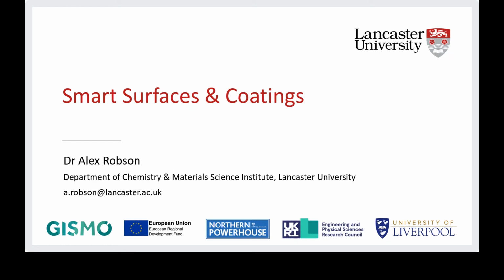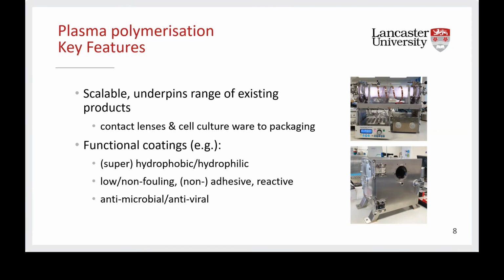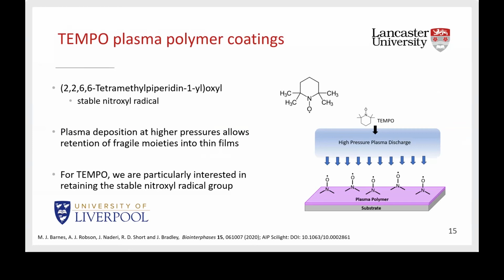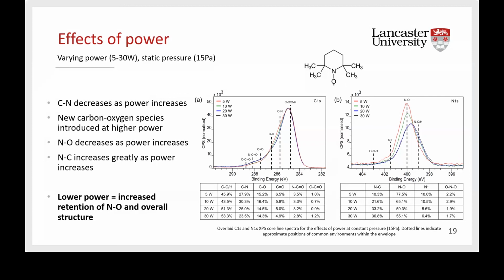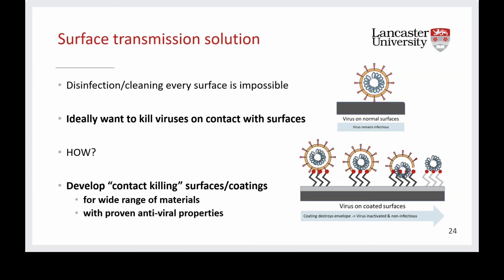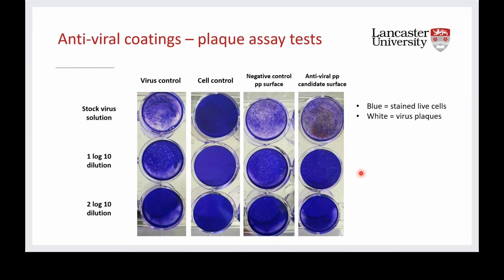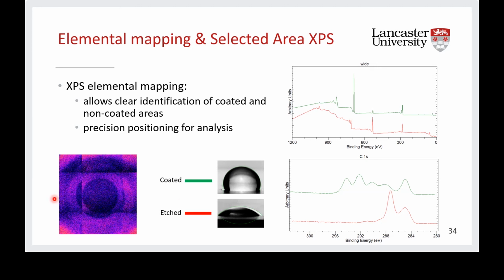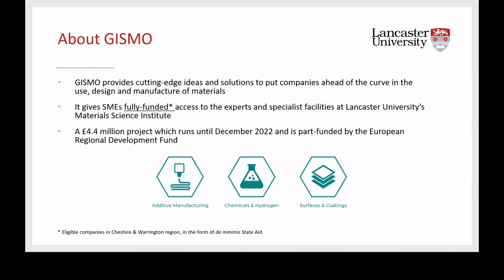GISMO Webinar - Smart Surfaces & Coatings - 27th November 2020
Greater Innovation for Smarter Materials Optimisation (GISMO) gives Cheshire and Warrington SMEs fully-funded access to the experts at the Materials Science Institute at Lancaster University to provide them with cutting-edge ideas and solutions to their materials challenges.

It will help them to improve the performance of surfaces and coatings and chemicals and hydrogen in their products and processes, and develop their capabilities in additive manufacturing.

This webinar, originally broadcast on 27th November 2020, aimed to provoke thought on how smart surfaces and coatings might improve the reliability, performance and behaviour of materials, products and processes. Dr Alex Robson is a Senior Research Associate at Lancaster University and the GISMO Innovation Fellow for surfaces and coatings.